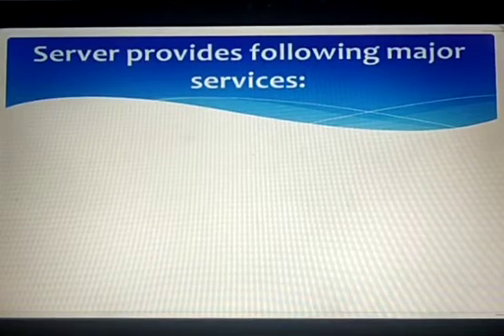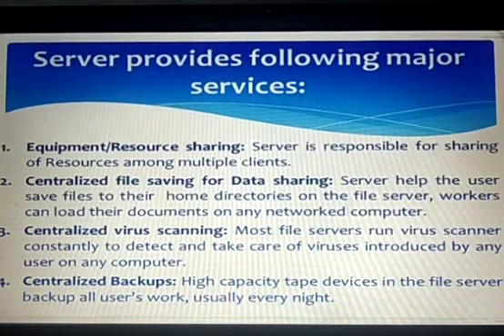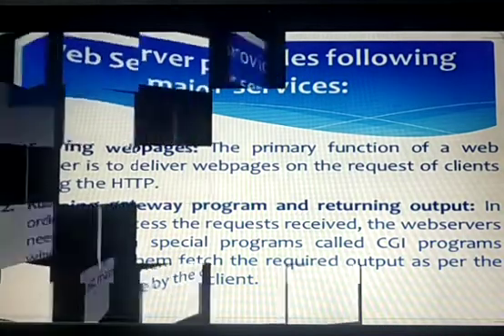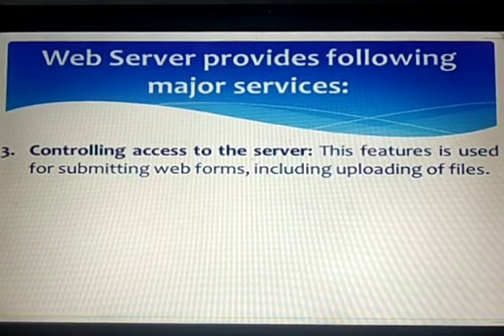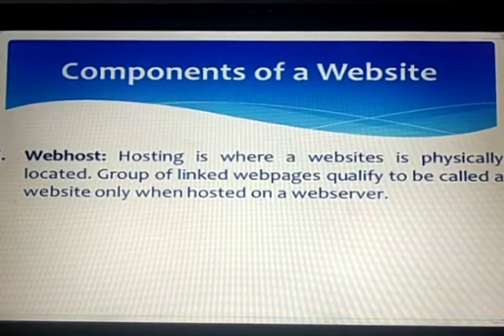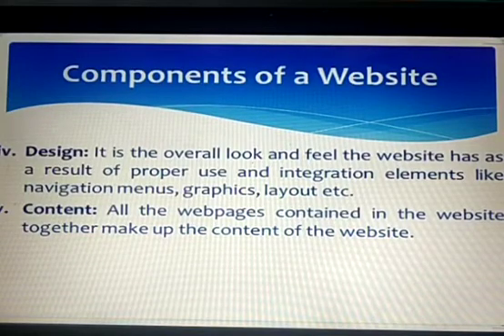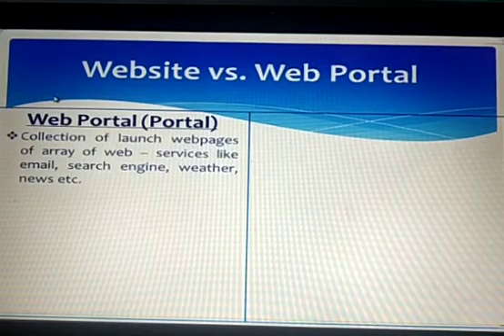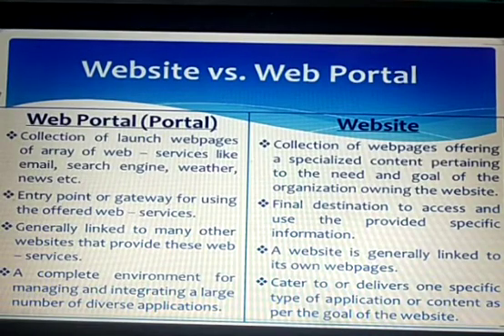Computer Class10th 27-04